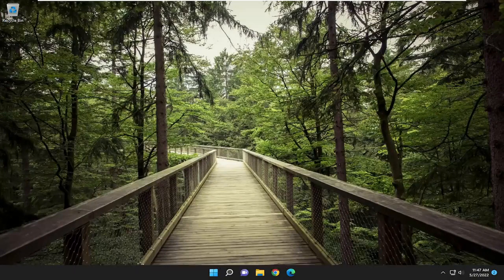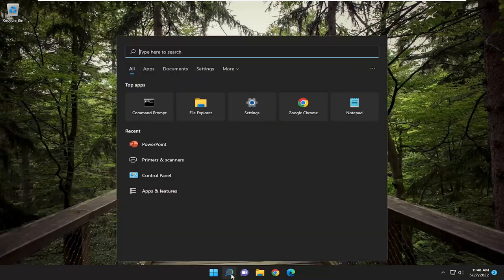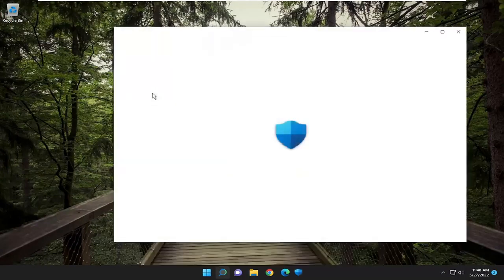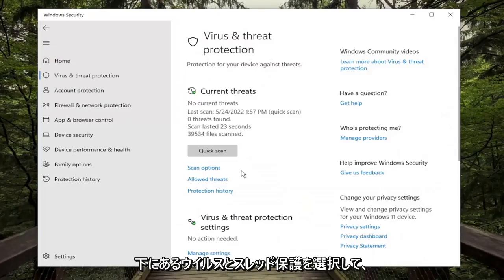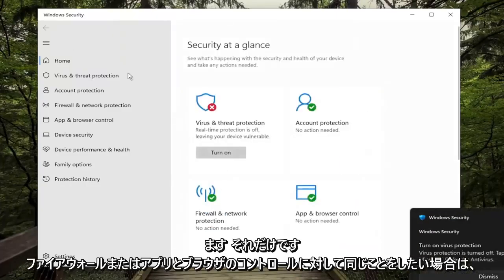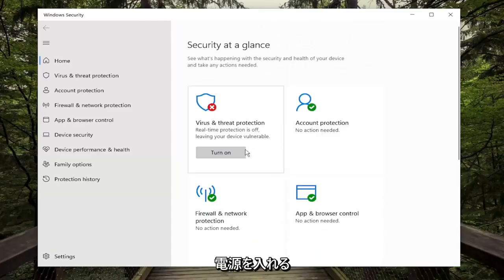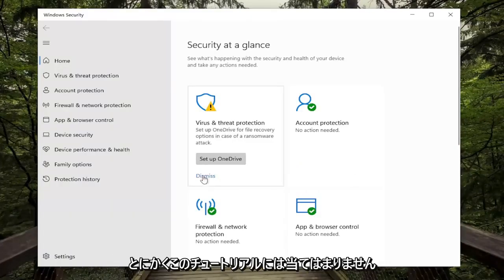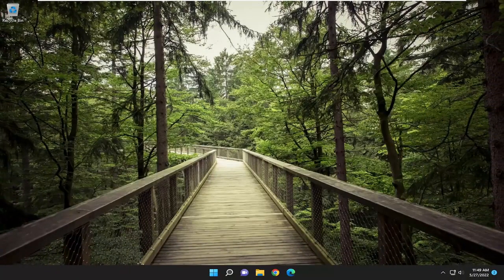Windows 11で Windows Defenderを無効にする方法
Windows 11でWindows Defenderを無効または有効にする方法 - 完全ガイド

Windows Defender は、信頼性の高い保護機能を備えた無料の組み込みの包括的なウイルス対策ツールです。ただし、使用にはいくつかの欠点があります。これはリソースを大量に消費し、完全に無効にしない限り、オフにした後もバックグラウンドで実行され続けます。

このチュートリアルで対処する問題:
Windows ディフェンダーを無効にする Windows 11 を有効にする
無効にする 有効にする Windows ディフェンダー Windows 11 利用可能
無効にする Windows ディフェンダーを有効にする Windows 11 アクセスが拒否されました
無効にする Windows ディフェンダーを有効にする Windows 11 管理者
Windows Defender Windows 11 マルウェア対策を無効にする
Windows Defender Windows 11 アクセスを無効にする
Windows Defender Windows 11コマンドラインを無効にする有効にする
Windows Defender Windows 11 コマンドを無効にして有効にする
Windows Defender Windows 11 コマンド プロンプトを無効にする

Windows 11 の Windows セキュリティ (以前の Windows Defender などの名前) は、Microsoft の組み込みのウ​​イルスおよびマルウェア保護スイートです。 Windows セキュリティのリアルタイム ウイルス対策は既定で有効になっているため、そのままにしておくことをお勧めします。ただし、無効にする必要がある場合があります。